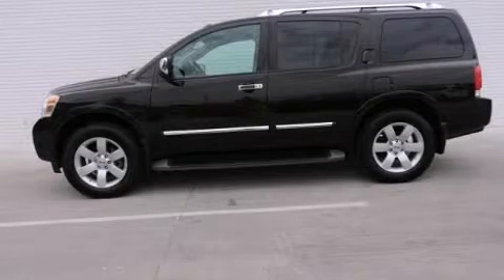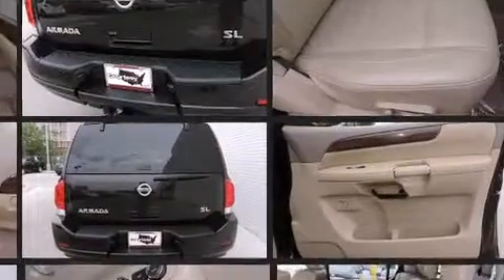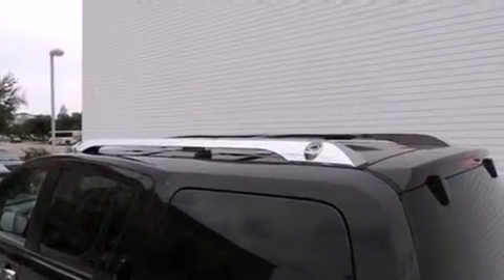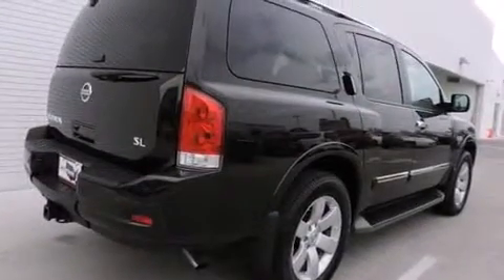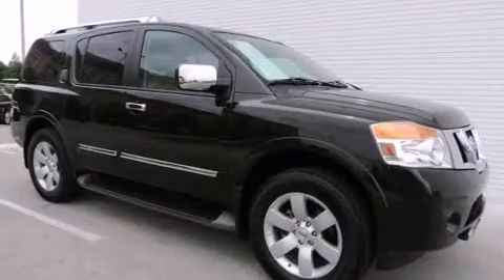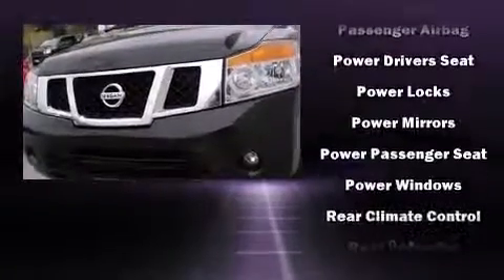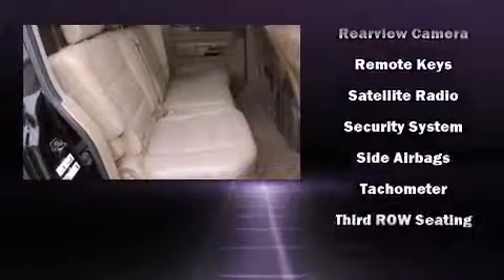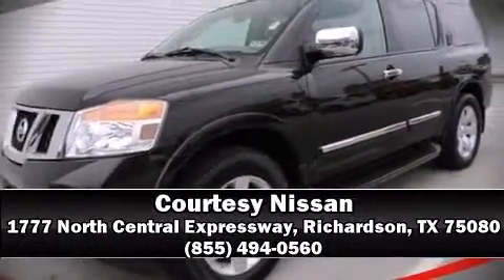2011 Nissan Armada SL in Richardson, TX 75080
Courtesy Nissan
1777 North Central Expressway

Discerning drivers will appreciate the 2011 Nissan Armada. With fewer than 50,000 miles on the odometer, this 4 door sport utility vehicle prioritizes comfort, safety and convenience. A 5.6 liter V-8 engine pairs with a sophisticated 5 speed automatic transmission, and load leveling rear suspension maintains a comfortable ride. Four wheel drive allows you to go places you've only imagined. It's equipped with tons of terrific amenities, but it won't break your budget. Like leather upholstery, speed sensitive wipers, a built-in garage door transmitter, power front seats, automatic temperature control, heated door mirrors, power windows, and 1-touch window functionality. Power adjustable pedals allow the driver to optimize his or her driving position, enhancing visibility, comfort and safety. You and your passengers will enjoy the stereo system, which includes a CD player with MP3 capability, rear mounted audio controls, steering wheel mounted audio controls, and 12 speakers, providing excellent sound throughout the cabin. Nissan ensures the safety and security of its passengers with equipment such as: head curtain airbags, front SIDE impact airbags, traction control, brake assist, anti-whiplash front head restraints, a panic alarm, and 4 wheel disc brakes with ABS. Safety and maximum capability are assured via self leveling rear suspension, which maintains optimal driving geometry. It also arrives with a Carfax history report, providing you peace of mind with detailed information. Our team is professional, and we offer a no-pressure environment. We'd be happy to answer any questions that you may have. Please don't hesitate to give us a call.